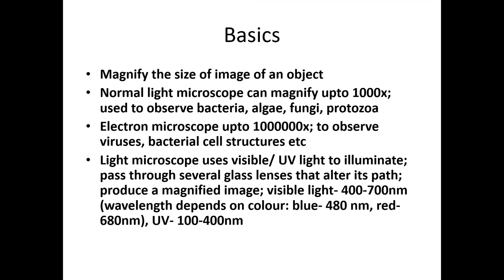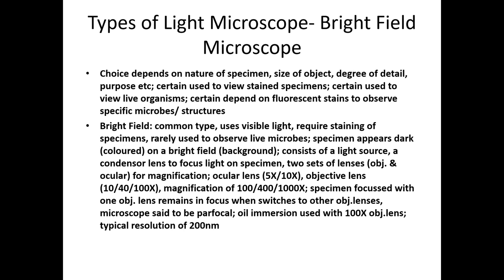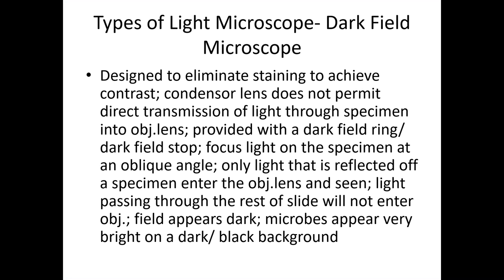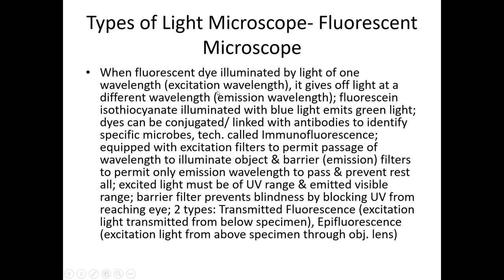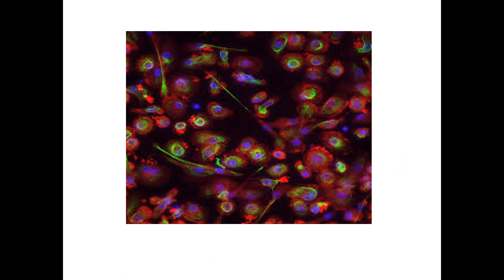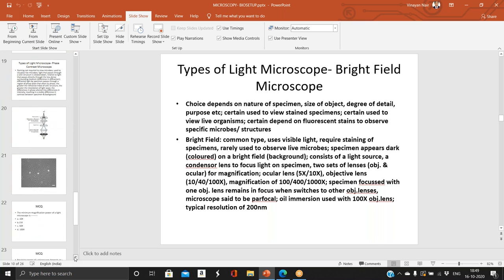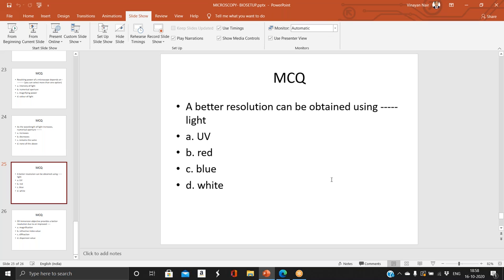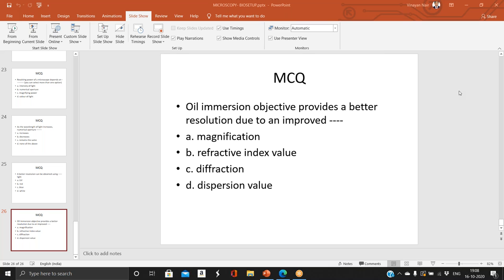CSIR - NET , MICROSCOPY - (TYPES OF LIGHT MICROSCOPE) , LECTURE -3 BY VINAYAN R NAIR.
VINAYAN R NAIR , M.Sc. M.Phil in Microbiology, MBLA in Pathology Lab Management, 2 years of full time teaching experience in various colleges in India, worked as part time faculty for various institutions including TIME, Signature Solutions etc., Certified auditor in various ISO Standards related with Food Safety, Occupational Health & Safety, Environmental Safety Management, International Certifications including Food Safety Level IV, HACCP Level IV, NEBOSH IGC, NEBOSH HSW, Overall 13 years of experience in Academic & Scientific field including QA & QC . Currently, Working as Online tutor for Biosetup Lifescience.
Lecture - 3
Topic - ( Unit 13 - Methods In Biology, Part F - MICROSCOPY - TYPES OF LIGHT MICROSCOPE).